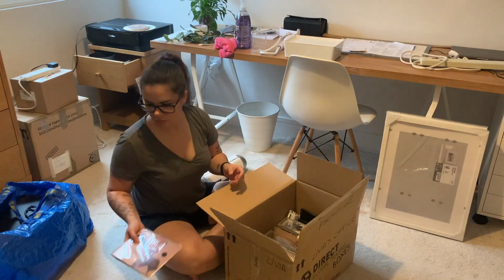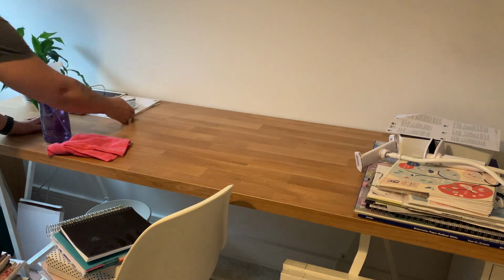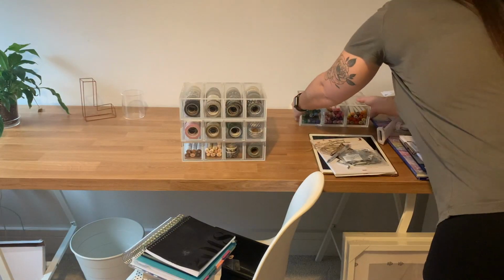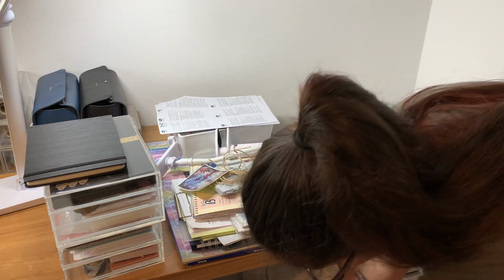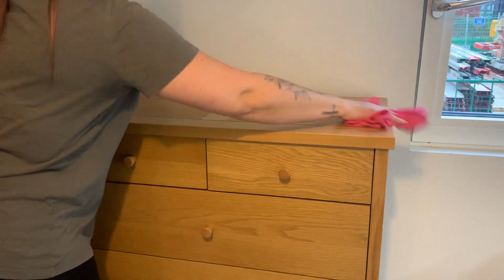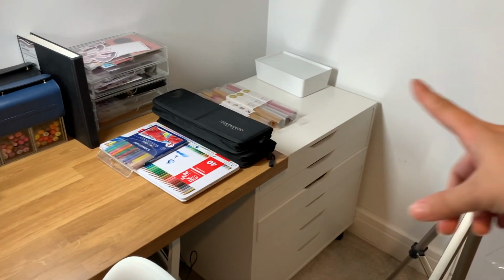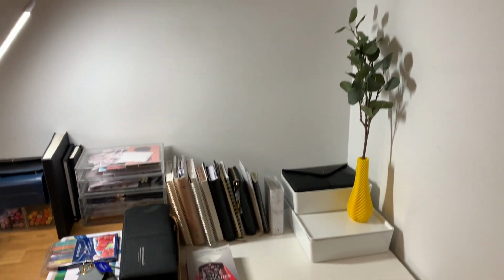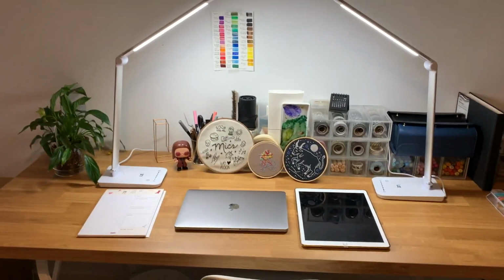Studio Vlog 003 - Setting Up my new Art Studio | Home Office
Hello everyone!
In this video I am simply organising and finding a new home for all my art supplies in my new Art Studio/ Home Office.
I hope you enjoy coming with me in this overwhelming journey!

Products List:
SALJAN kitchen worktop - IKEA

LERBERG - table legs - IKEA

ALEX DRAWER UNIT ON CASTORS

Olá todo mundo!
Neste vídeo estou organizando e achando uma nova casa para todos os meus materiais de arte e trabalho em meu nome Studio de Art / Escritório.
Espero que gostem dessa jornada!
Vem comigo!

Tools used:
Ferramentas que usei para gravar e editar vídeo:
- Iphone XS
- Imovie
- Procreate app